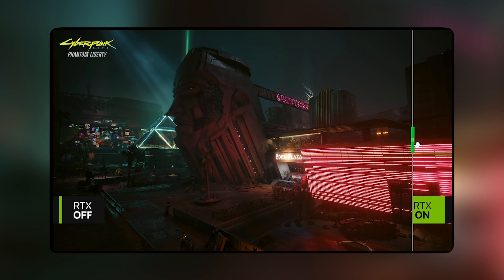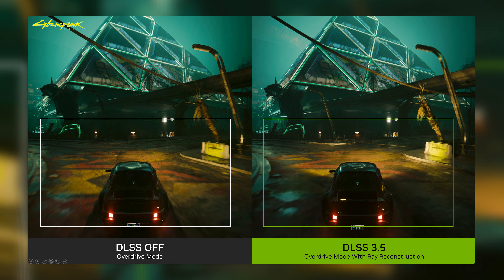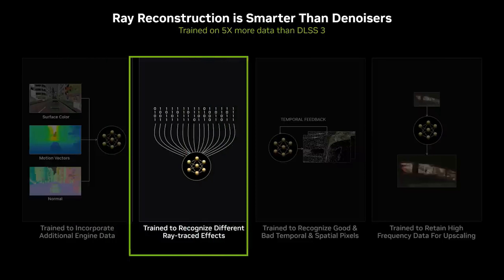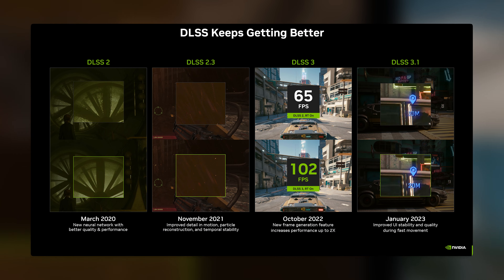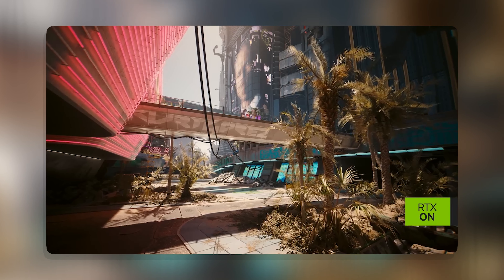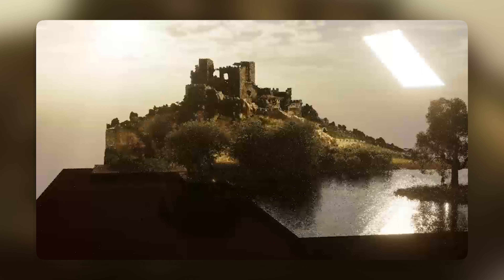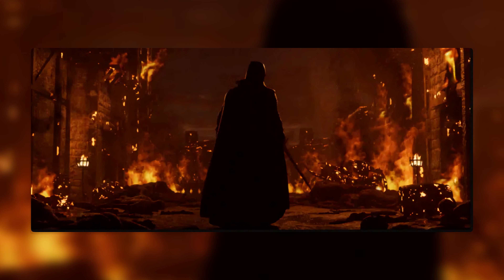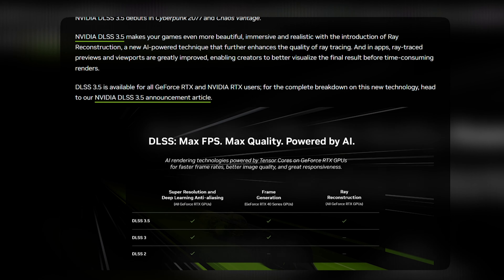NVIDIA DLSS 3.5: Enhancing Your Gaming Experience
In this video, I will show you how NVIDIA DLSS 3.5 can boost your gaming performance and quality like never before. DLSS stands for Deep Learning Super Sampling, and it is a technology that uses AI to enhance the resolution and details of your games, while also enabling stunning ray tracing effects. DLSS 3.5 is the latest and most advanced version of this technology, and it introduces some new features and improvements that make it more versatile and powerful than ever. You will learn how to get DLSS 3.5, how it works, what are the benefits and limitations. If you are a gamer who wants to enjoy the best gaming experience possible, you don’t want to miss this video.